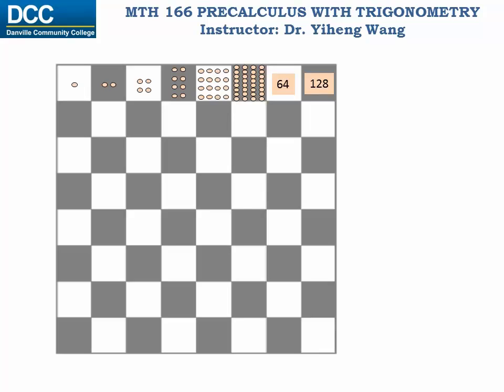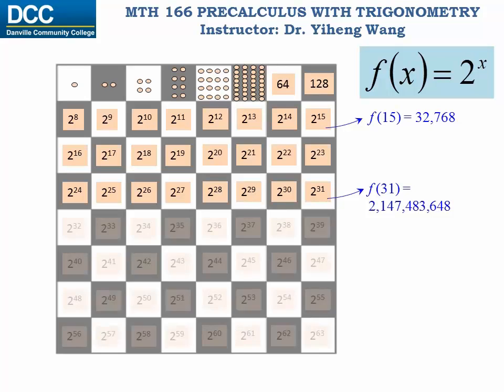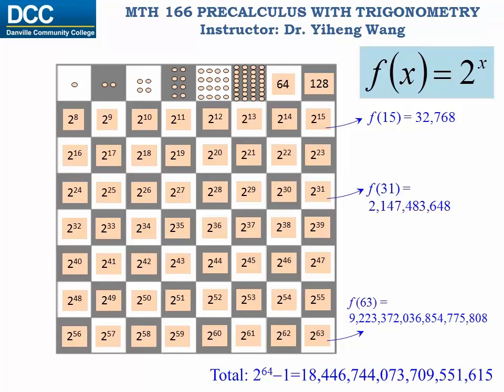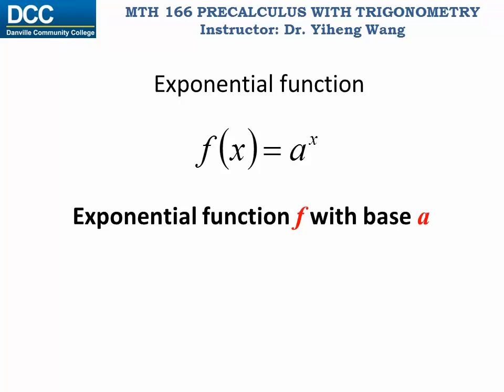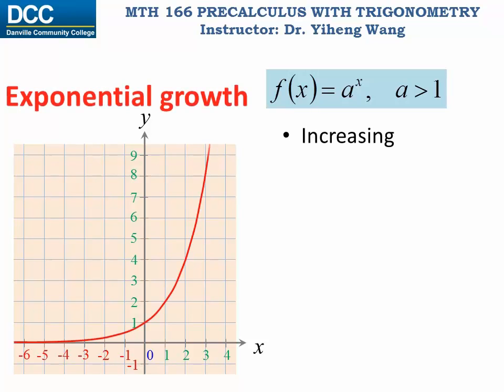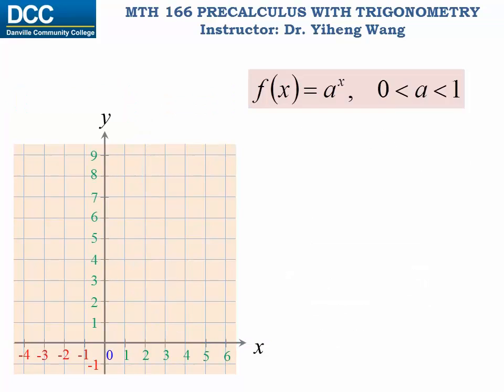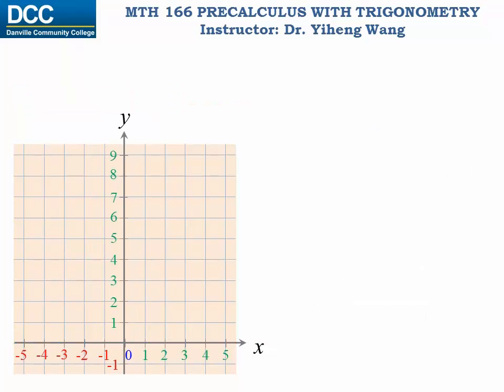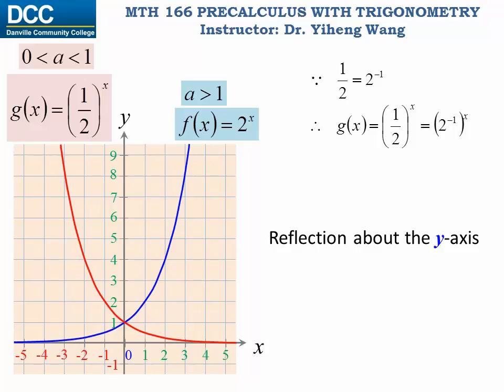Precalculus with trigonometry Lecture 27: Exponential functions and their graphs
Exponential functions and their graphs